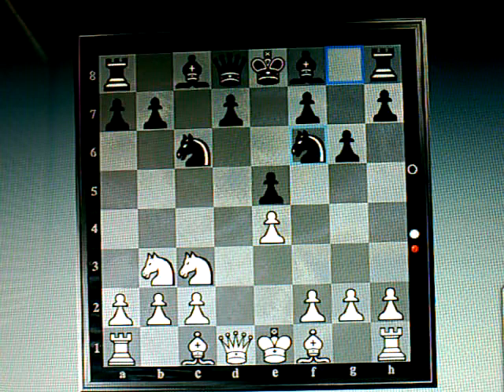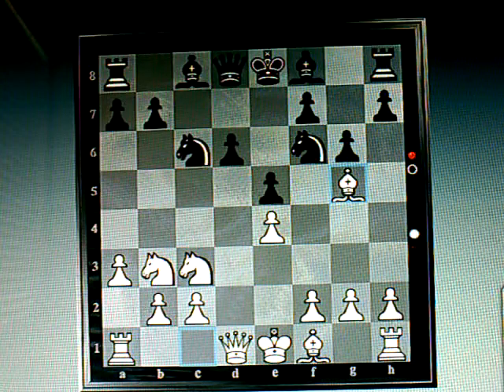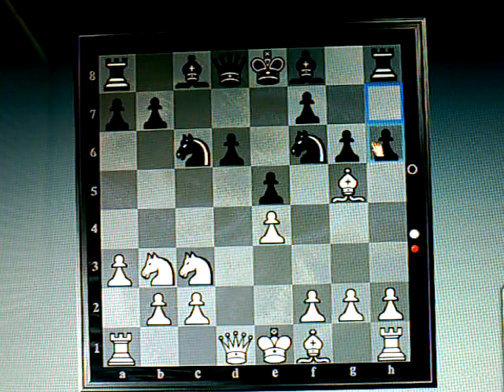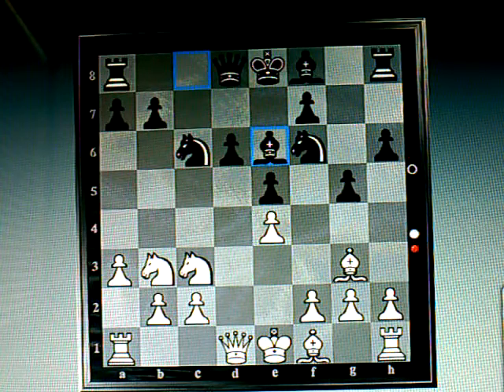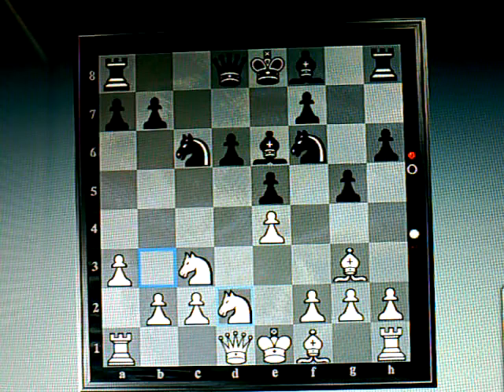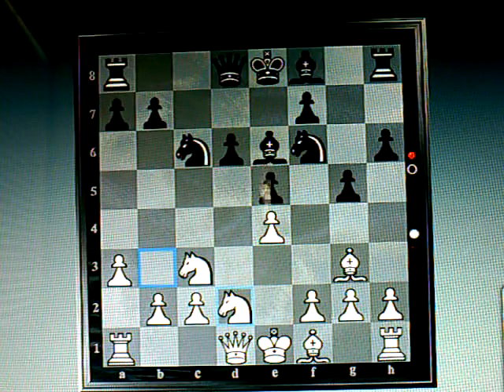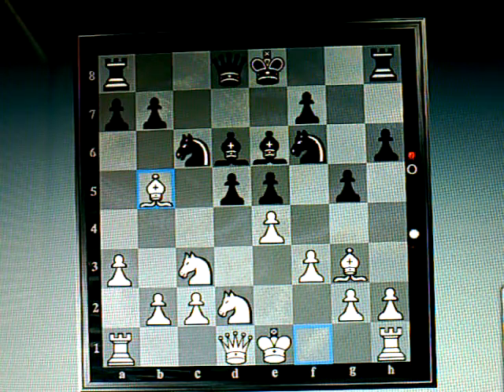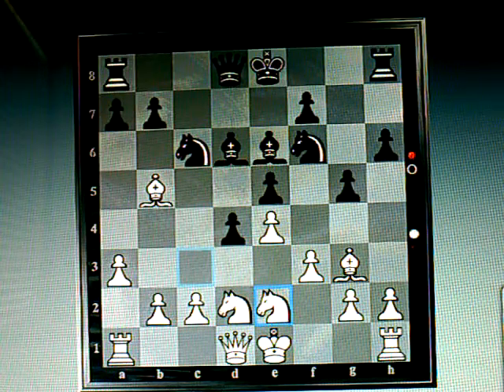Rook and bishop sacrifice Part 1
This is a sicilian opening with a crazy rook and bishop sacrifice for mate.